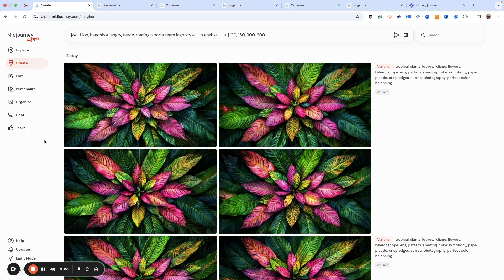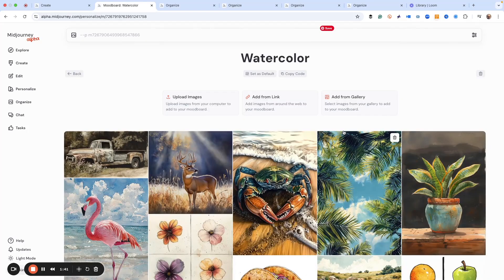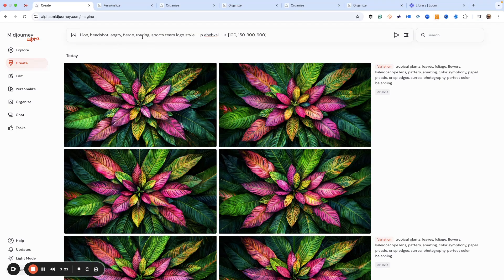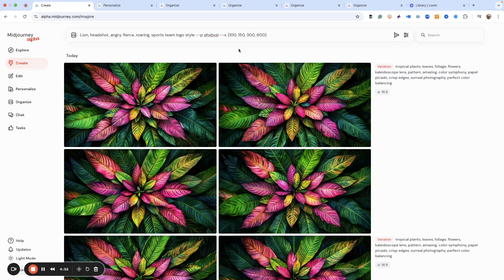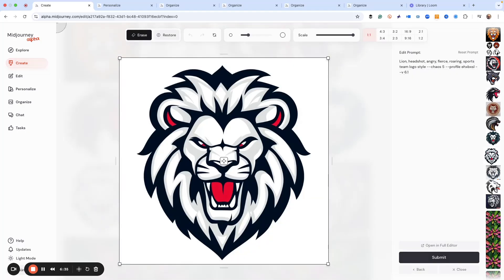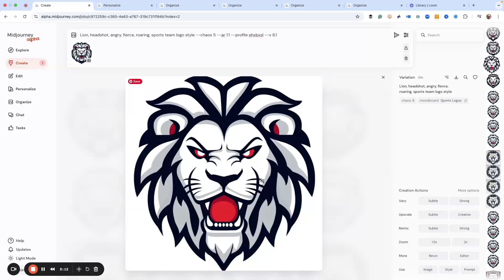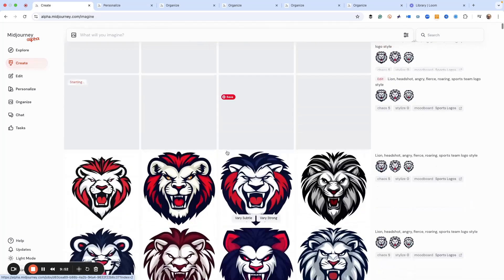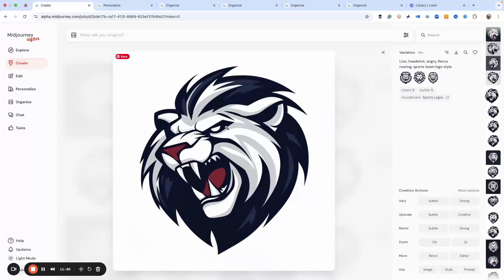Secrets of Mood Board Creation in Midjourney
Unlock the power of Midjourney in your design workflow with our 5-step guide! From creating dynamic mood boards to generating and iterating stunning designs, we walk you through how to master Midjourney’s tools to create logos, illustrations, and more. Perfect for anyone looking to boost their creative process, this tutorial is packed with insider tips, actionable steps, and tricks to maximize your design potential.

Enhance design workflow efficiency by mastering the 5-step process using Midjourney for mood board creation and iteration, guiding users through the entire process from image selection to final design.

Key Results:
Educate viewers on initiating mood board creation with Midjourney.

Step 1: Introduction to Mood Boards and Midjourney
Timestamp: 00:00 - 00:20
Key Focus: Importance of mood boards in streamlining design concepts.
Demonstrate the image generation process with Midjourney for logos and other designs.

Step 2: Setting Up and Using Midjourney
Timestamp: 00:20 - 01:44
Key Focus: Uploading images, using mood boards, and selecting design themes.
Show how to refine and tweak images for the desired outcome.

Step 3: Iterating Designs in Midjourney
Timestamp: 01:44 - 05:29
Key Focus: Adjusting creativity levels, using variety settings, and selecting the best designs.
Guide on selecting the best designs for final tweaking and integration into other programs.

Step 4: Choosing and Finalizing Designs
Timestamp: 05:29 - 10:25
Key Focus: Refining designs and preparing them for professional finalization in external tools.
Encourage viewer engagement and promote subscription to a design-focused newsletter.

Step 5: Final Tips and Viewer Engagement
Timestamp: 10:25 - End
Key Focus: Encouraging comments, questions, and newsletter subscriptions.

Whether you’re a seasoned designer or just starting, this video equips you with the skills to use Midjourney effectively for your projects. Dive into the creative process, iterate with ease, and produce high-quality designs faster than ever before!